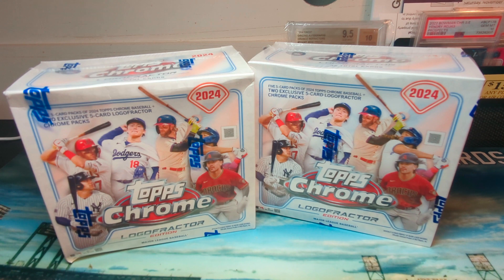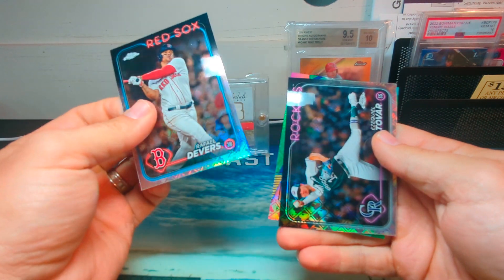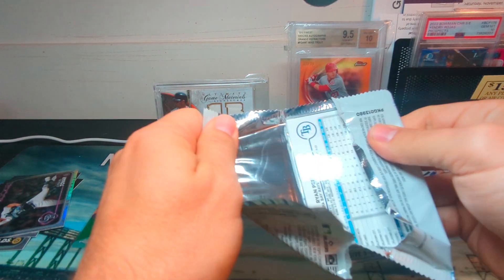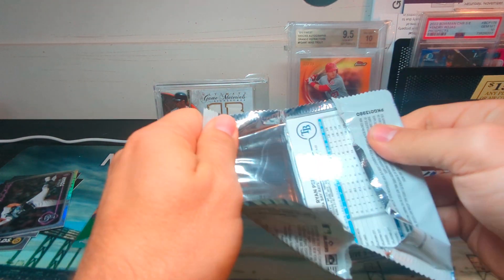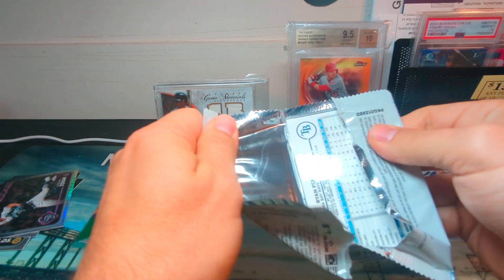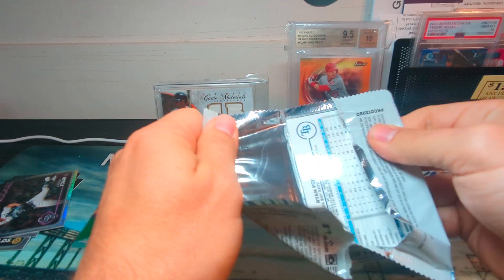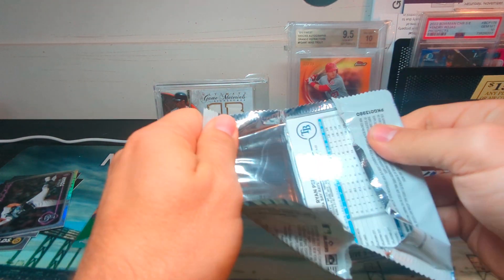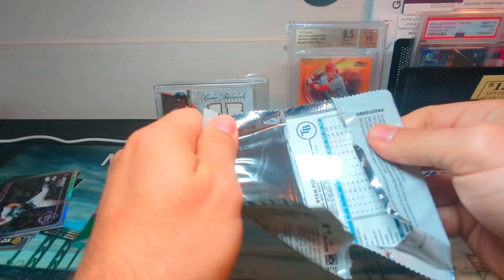2024 Topps Logofractor - Rookie Auto and Awesome Color (12 Logofractor Packs)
Logofractor is such a fun product. I ordered multiple boxes that came in at different times and combined into one video.